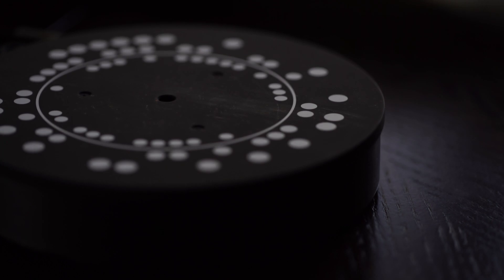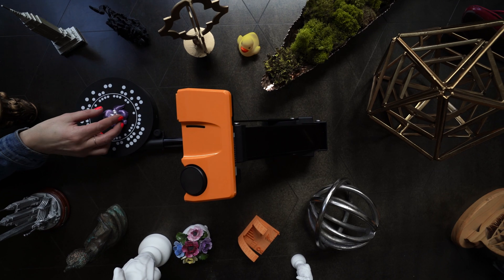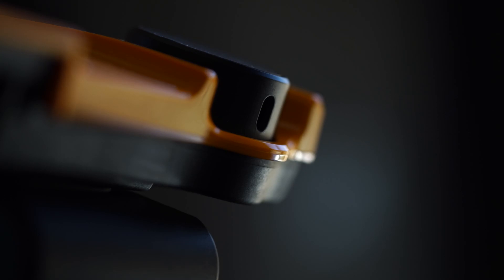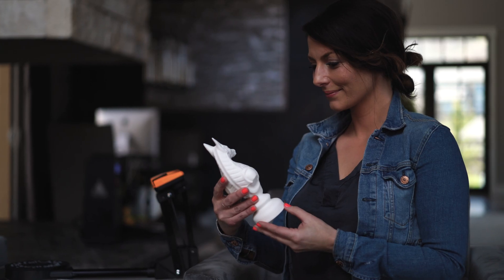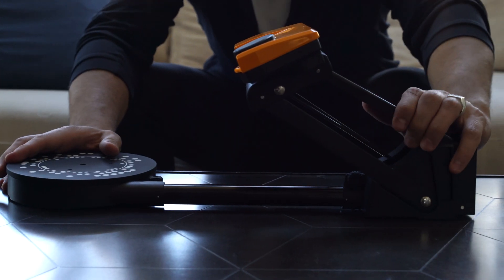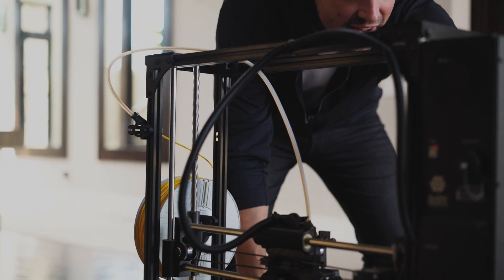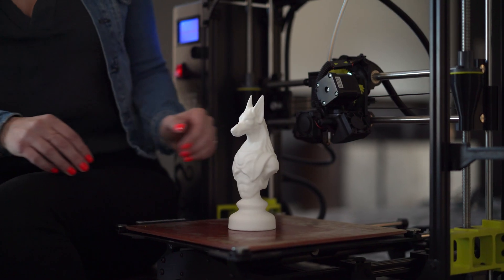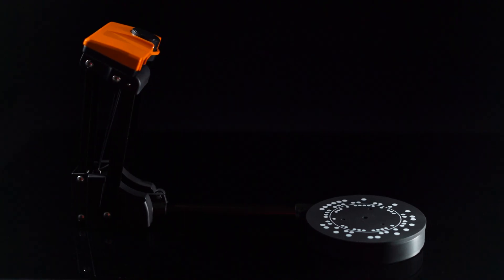Plug-and-play 3D scanner with fully automated workflow - SOL 3D scanner by Scan Dimension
SOL 3D scanner provides significant value for 3D technology enthusiasts and hobbyists. The included easy-to-use software provide integrated calibration and automated scanning and post-processing, such as global point cloud alignment and mesh reconstruction and texturing.

SOL includes the hardware, software, tent, cover, cables and a sample object. SOL is immediately available for purchase through Scan Dimension’s (EU store).